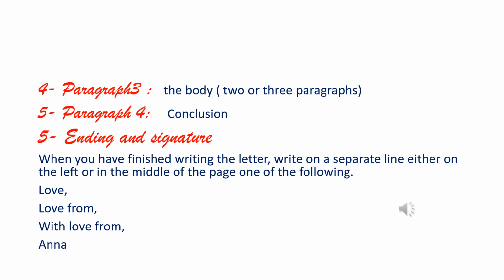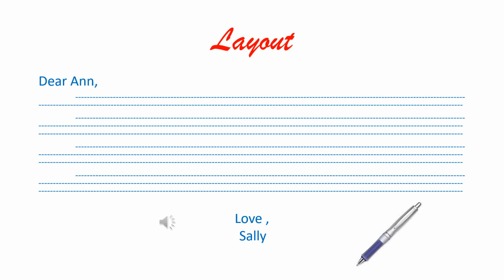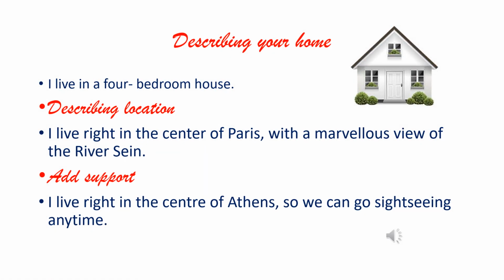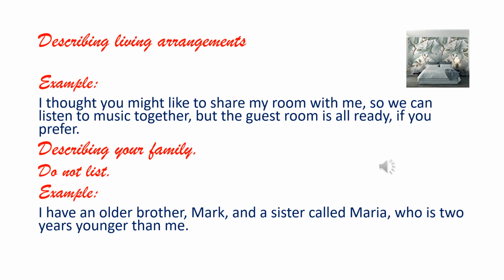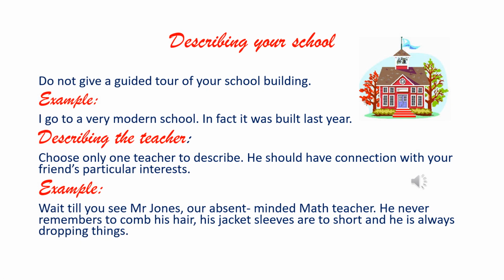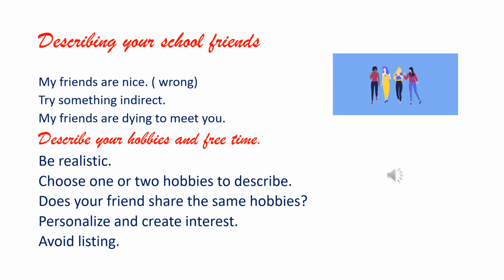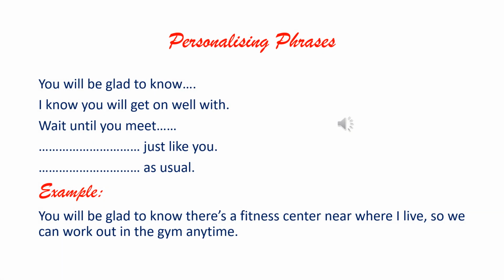Friendly letters The basic plan IGCSE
The video was made to show IGCSE students how to get A* in writing letters.